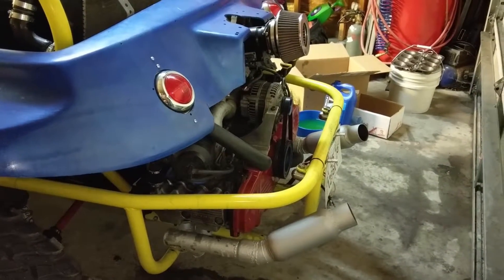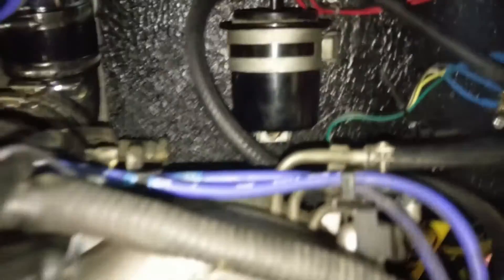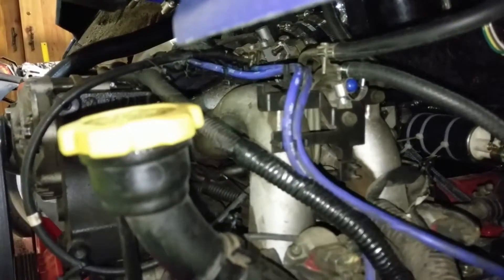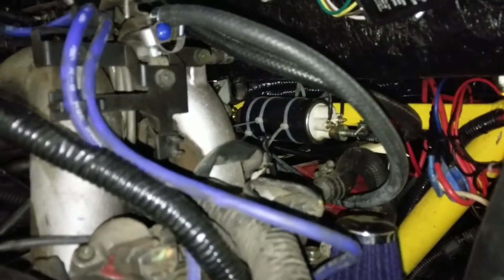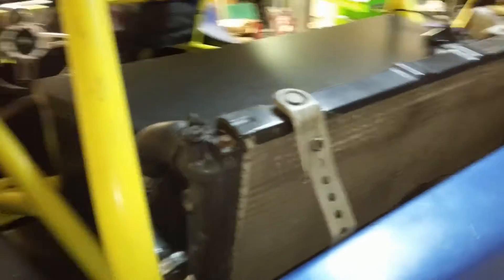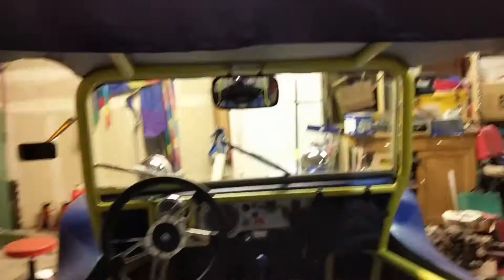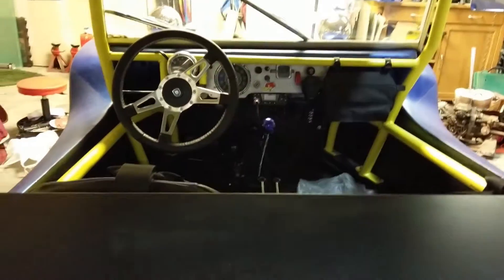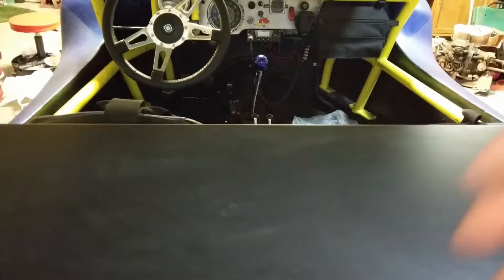My Subaru Conversion on a 1965 VW Fiberglass Buggy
video runs fast so pause for a screen shot..
After selling my 1600 dual port the cost of the conversion was only @ $200..